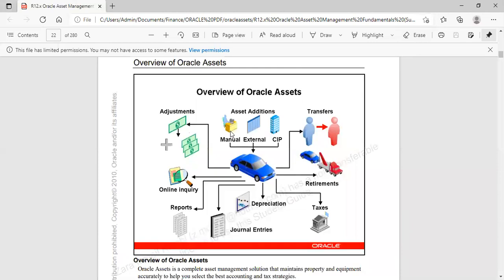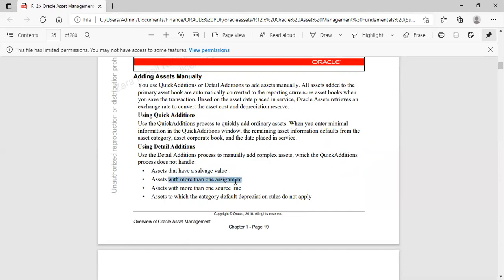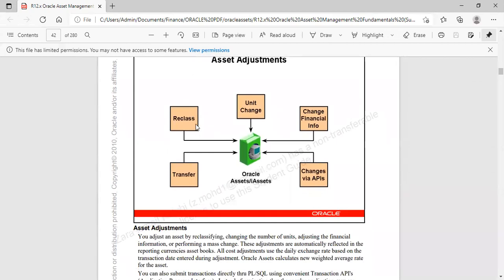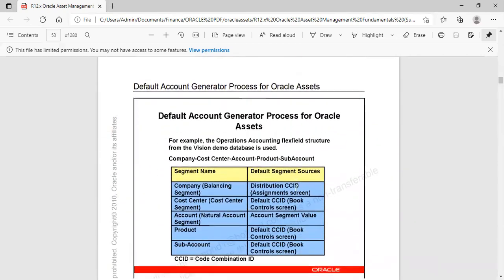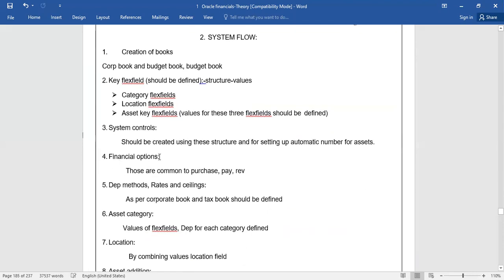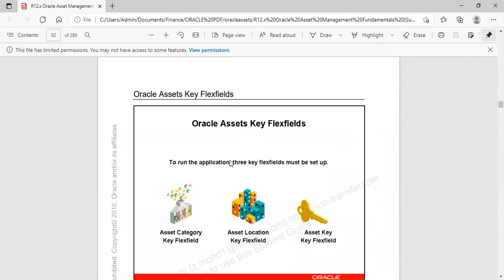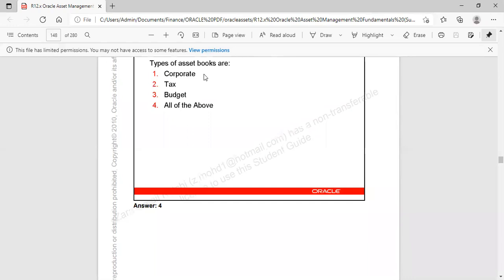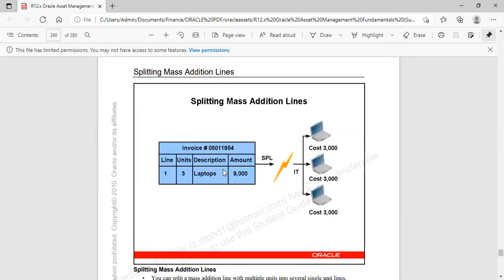Oracle Assets Financials R12 Theory Part 1